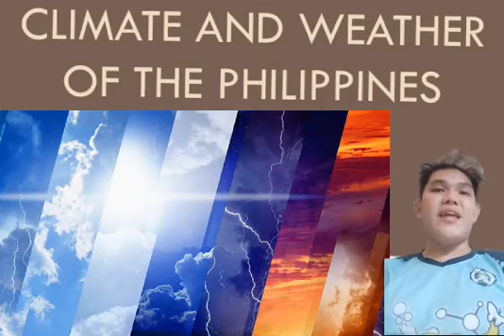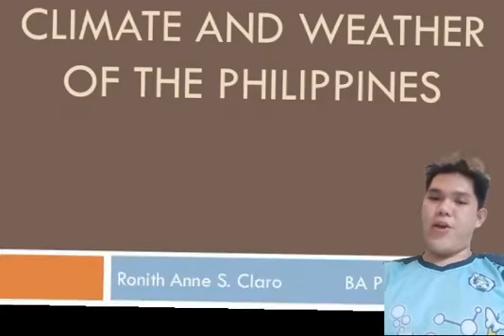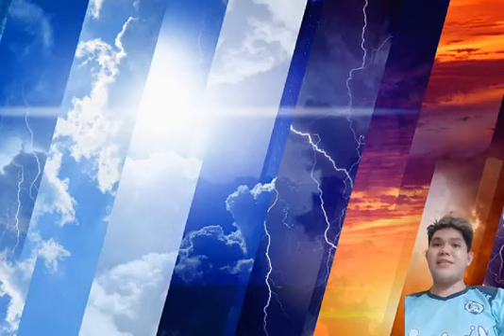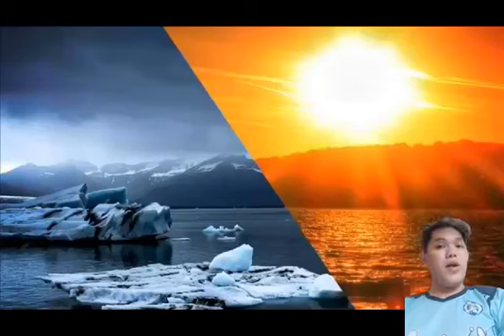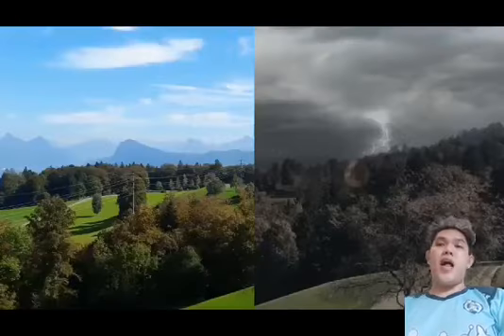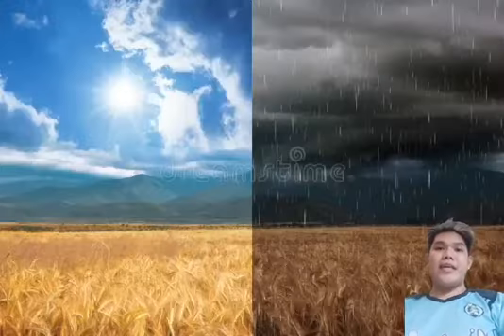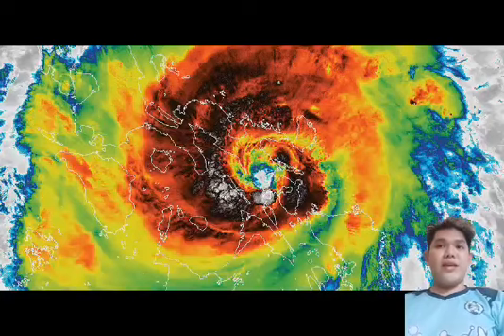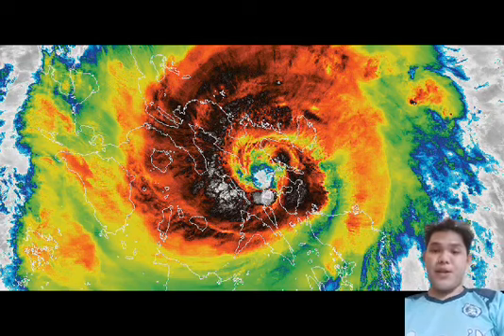Weather and Climate of the Philippines- Delas Alas